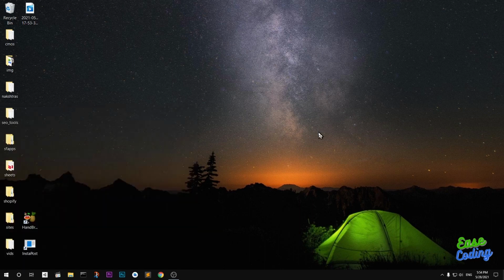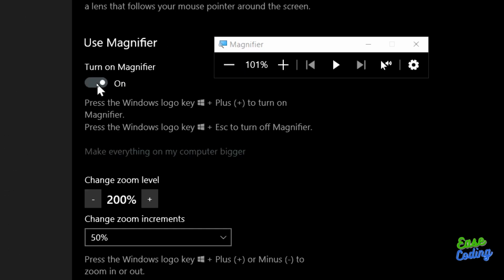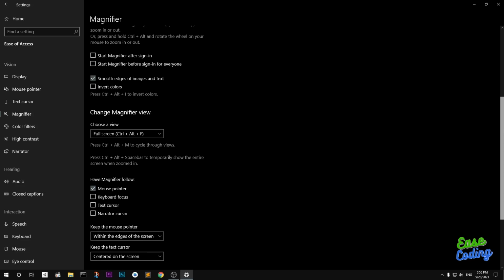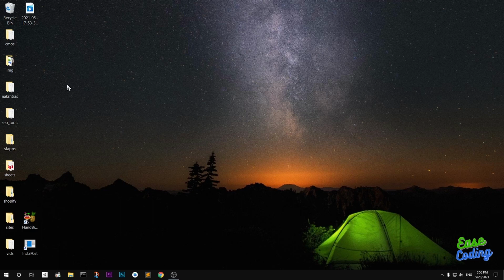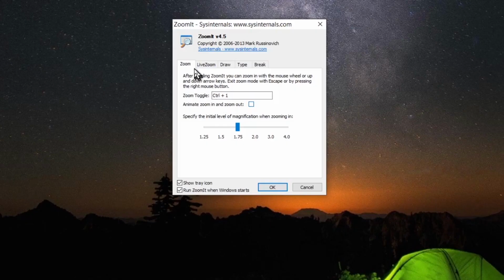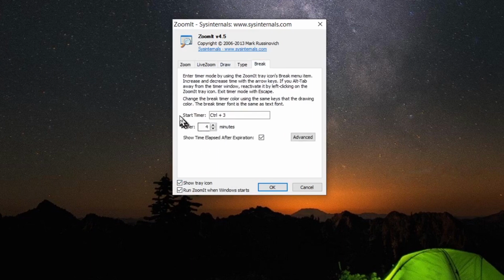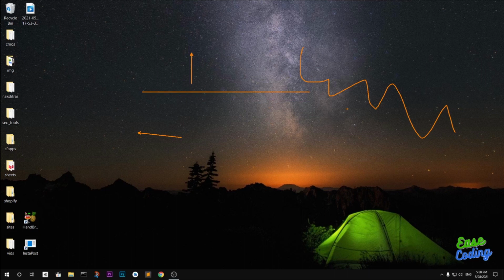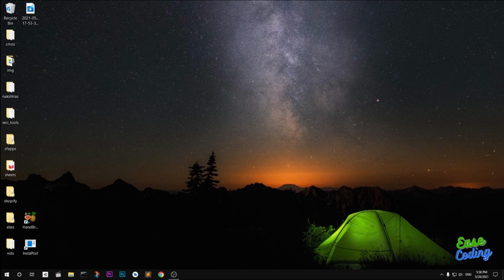How to Zoom-in, Zoom-out, Draw, Type, & Use Timer on Windows 10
How to zoom-in while recording desktop
timer app for windows 10
sleep timer for windows 10
timer resolution for windows 10
countdown timer for windows 10
shutdown timer for windows 10
timer windows 10 app
timer windows 10 always on top
timer shutdown windows 10 app
timer app for win 10
countdown timer windows 10 app

zoom in on screen windows 10
zoom in on webcam windows 10
zoom in on video windows 10
zoom in on desktop windows 10
zoom on windows 10 s mode
zoom on windows 10 microphone not working
zoom in windows 10 mouse
how to zoom in on windows 10 using keyboard